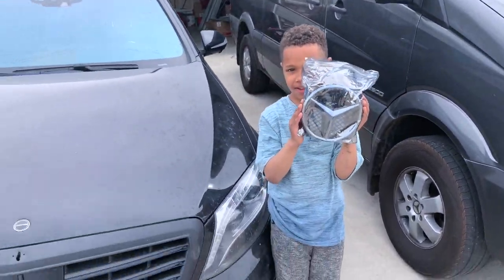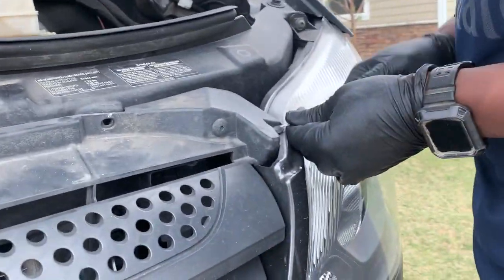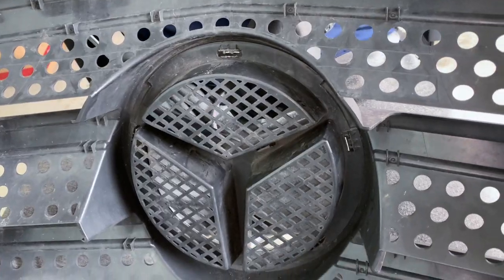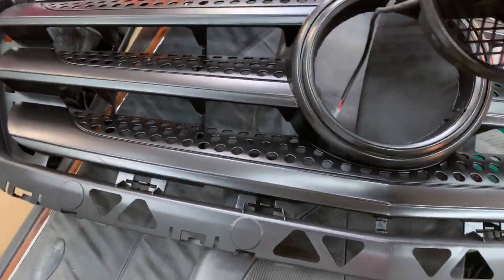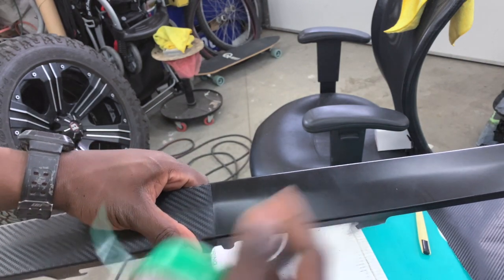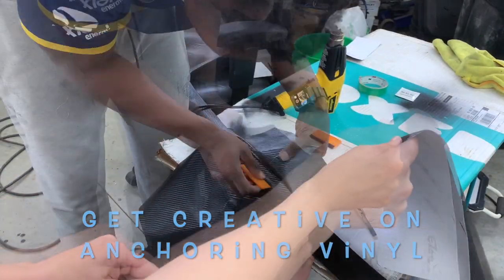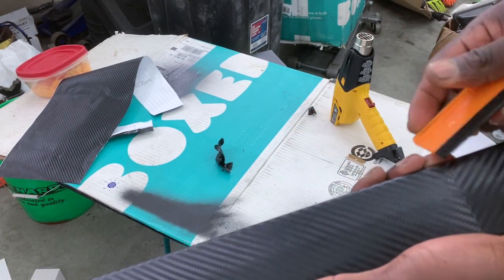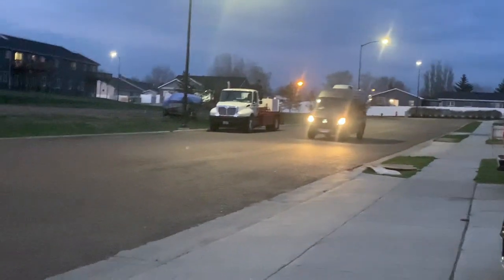Mercedes Sprinter Mod: Customize Vinyl & Wire LED STAR on Mercedes Sprinter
In this video we show how we created our first Mercedes Sprinter Mod. We Customize Vinyl & Wire an LED STAR on the Mercedes Sprinter